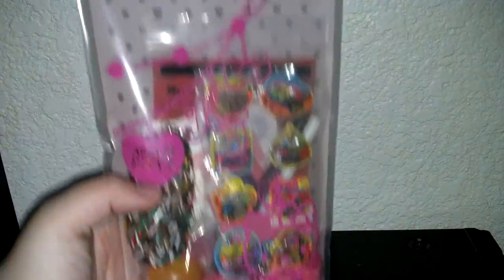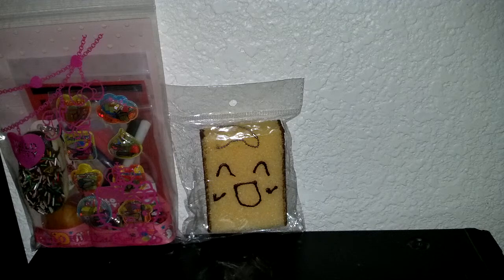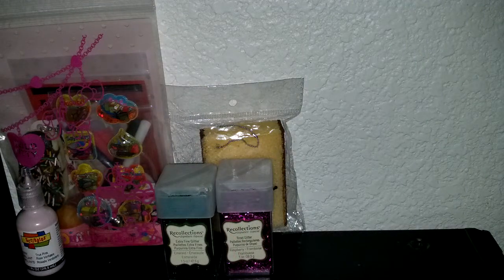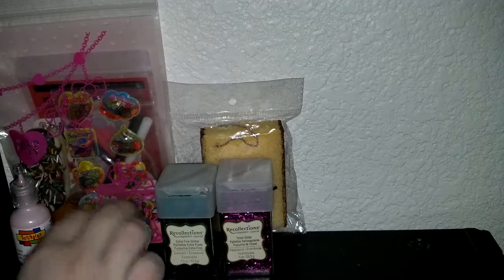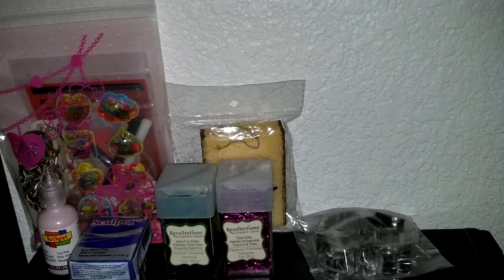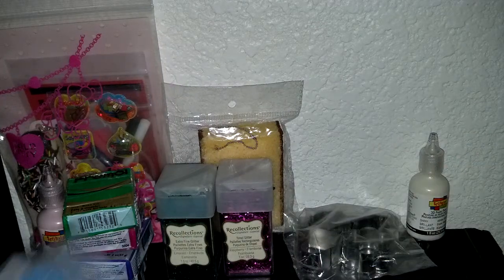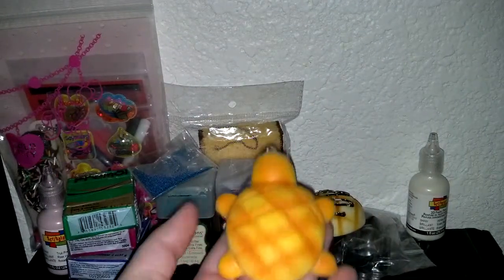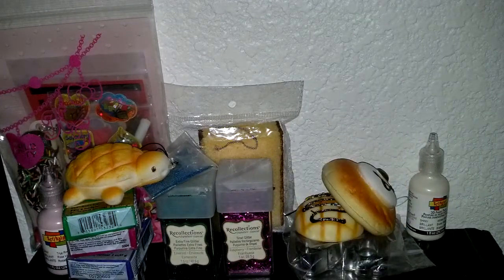4 order conformation's!!!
Thanks!:D
*kawaiicraftdreamer
*xMusicNotes
*snowcrafts1
*madi parkinson